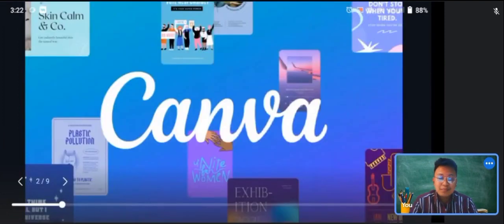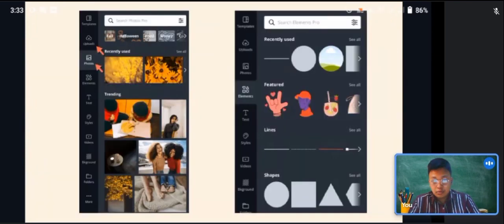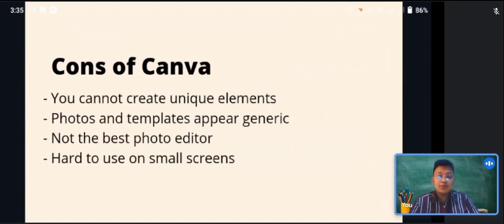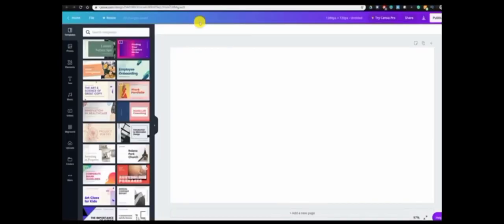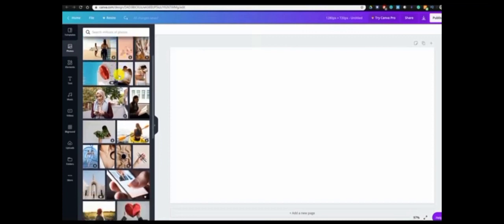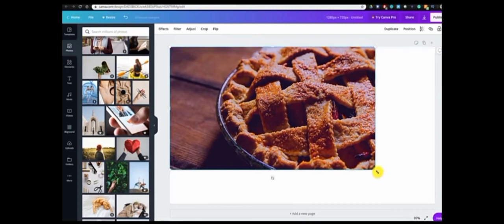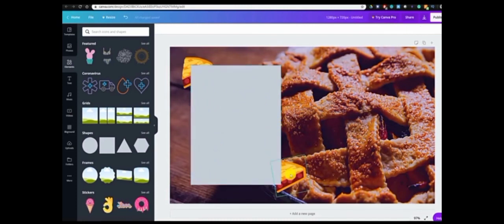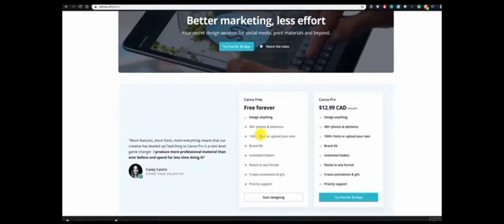Technological Tools (CANVA)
requirement in MATH18